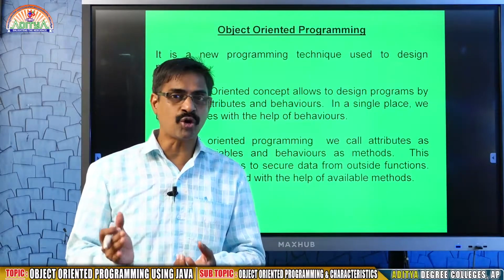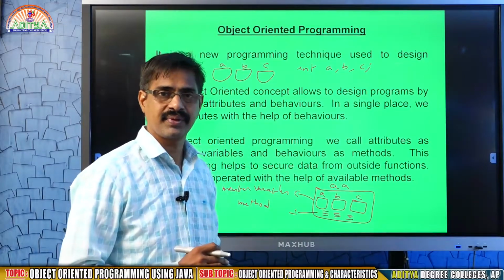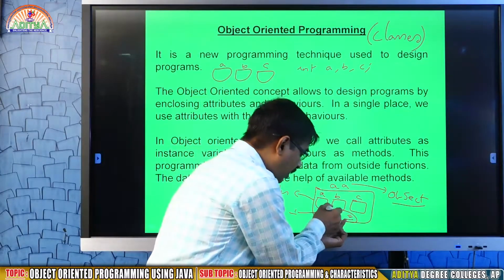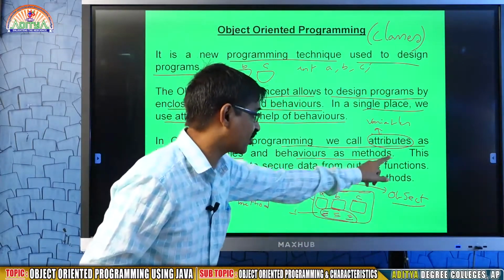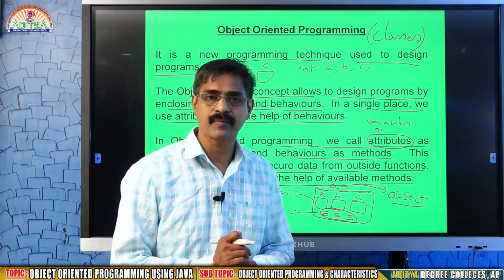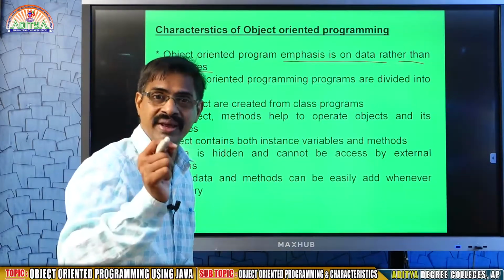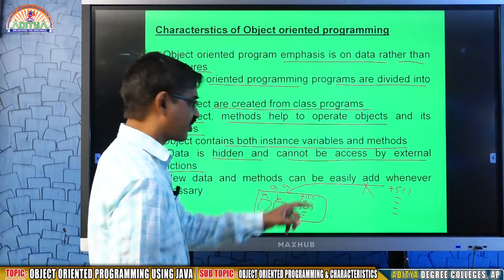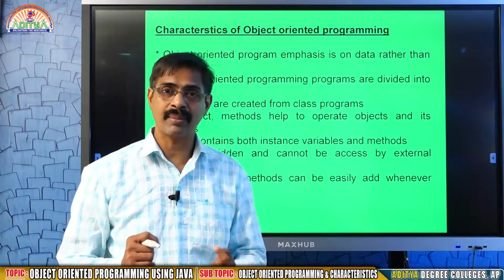OBJECT ORIENTED PROGRAMMING USING JAVA-(CLASS-41)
OBJECT ORIENTED PROGRAMMING & CHARACTERISTICS